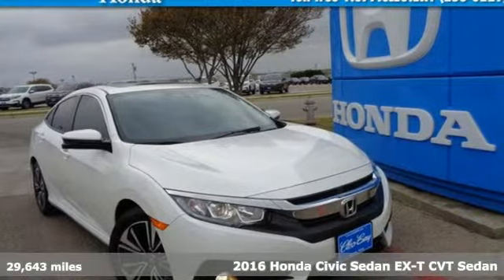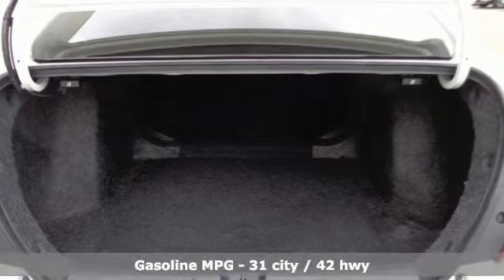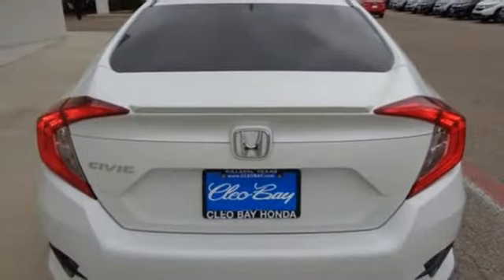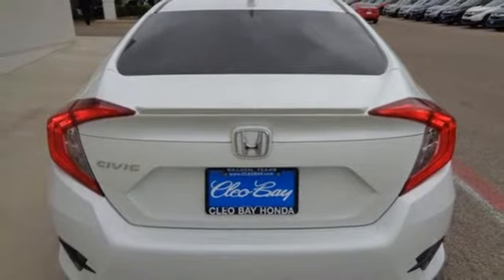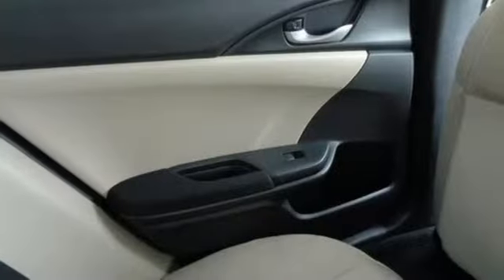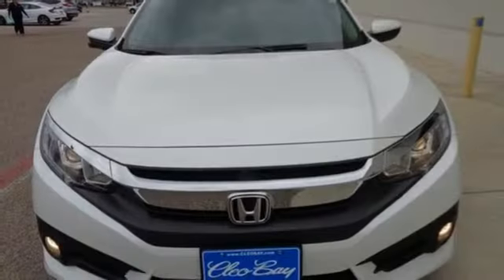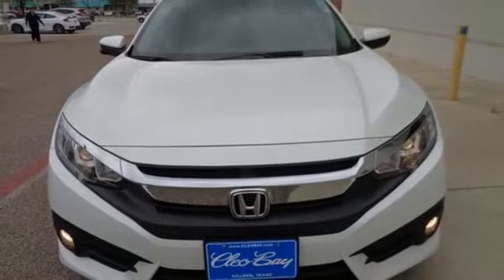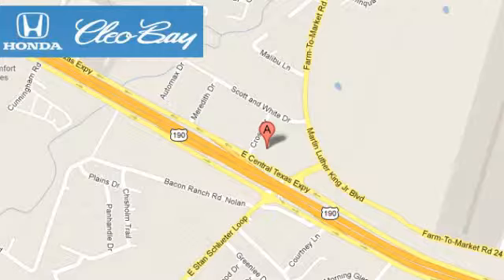2016 Honda Civic Killeen TX Austin, TX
Year: 2016
Make: Honda
Model: Civic
Trim: EX-T
Engine: 1.5L 4 cyls
Transmission: CVT (Continuously Variable)
Color: White
Interior: Tan
Mileage: 29643
Stock #: T9774A
VIN: 19XFC1F3XGE217453
New Arrival! CarFax One Owner! Low miles for a 2016! Bluetooth This 2016 Honda Civic EX-T has a great White exterior and a clean Tan interior! Heated Seats Steering Wheel Controls Sunroof/Moonroof Rear Spoiler This Honda Civic gets great fuel economy with over 42.0 MPG on the highway! Turbocharged Stability Control ABS Brakes Front Wheel Drive Call to confirm availability and schedule a no-obligation test drive! We are located at 3907 E Central Texas Expressway Killeen TX 76543.

Address:
3907 E Cen-Tex Expy